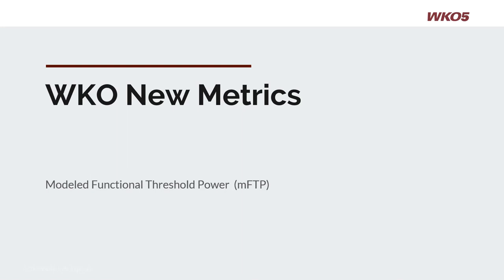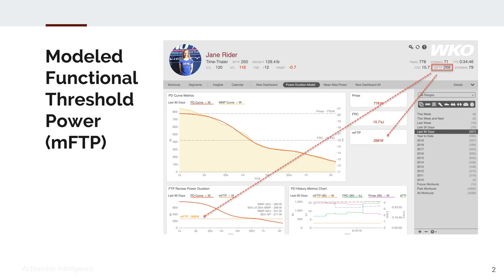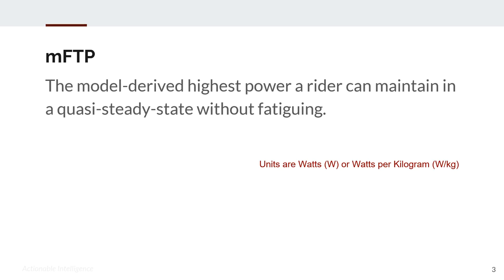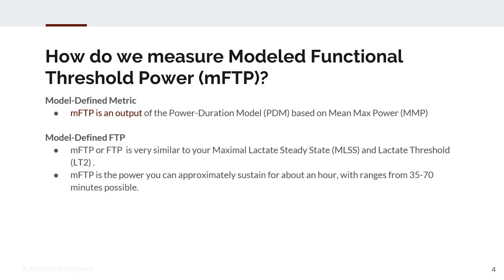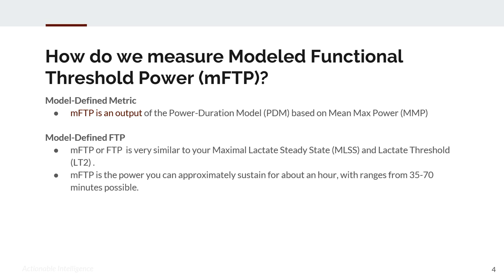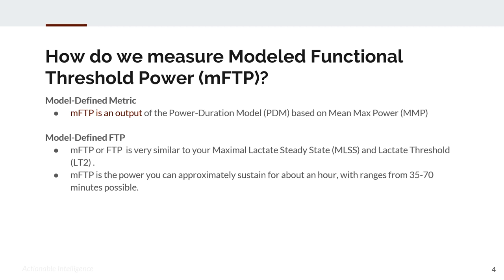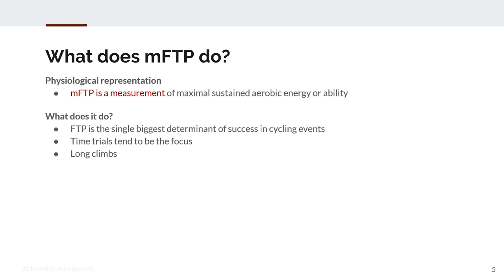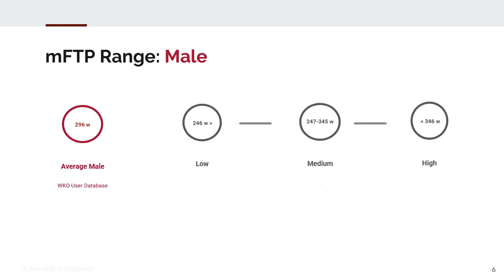mFTP Defined - WKO Metrics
A brief overview of mFTP (modeled functional threshold power) in WKO with TrainingPeaks WKO Product Leader Tim Cusick.